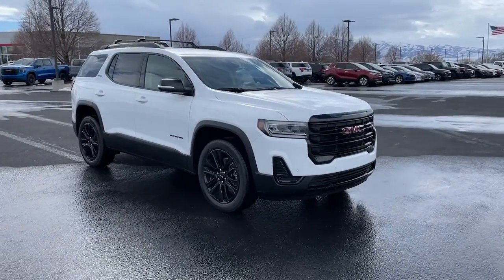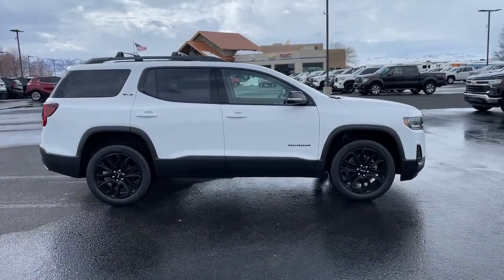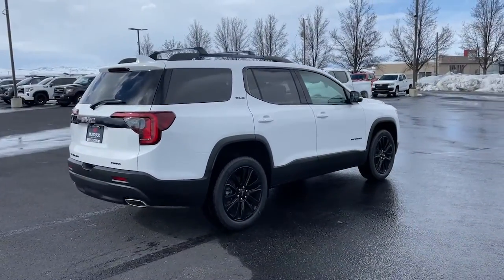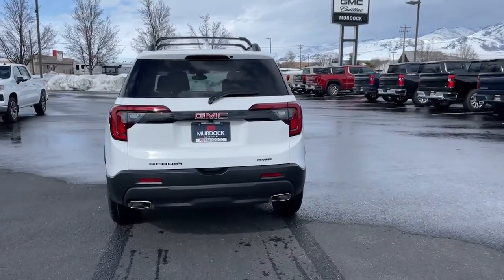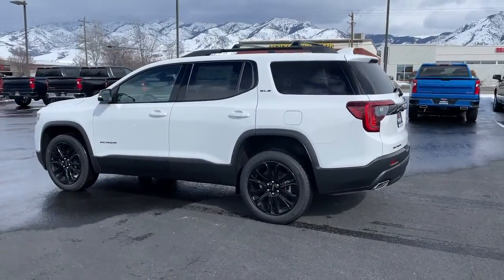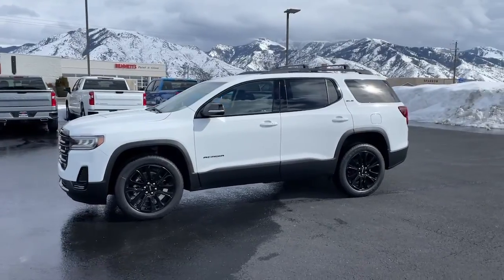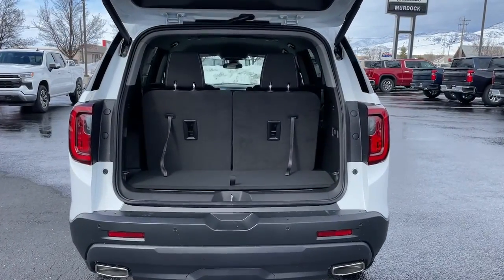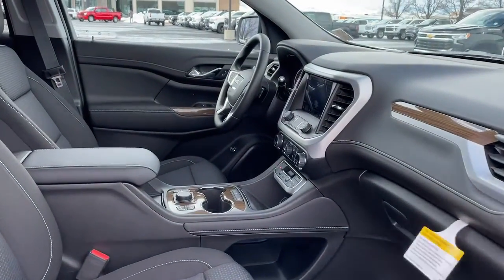2023 GMC Acadia Logan, Smithfield, Hyrum, Brigham City, Ogden G832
Summit White New 2023 GMC Acadia SLE available in 1955 N. Main Street, Logan, Utah at Murdock Chevrolet Logan. Servicing the Logan, Smithfield, Hyrum, Brigham City, Ogden, UT area.

Summit White 2023 GMC Acadia SLE AWD 9-Speed Automatic 2.0L Turbochargedbrbrbr22/27 City/Highway MPG Price includes: $750 - Buick & GMC Consumer Cash Program. Exp. 04/03/2023